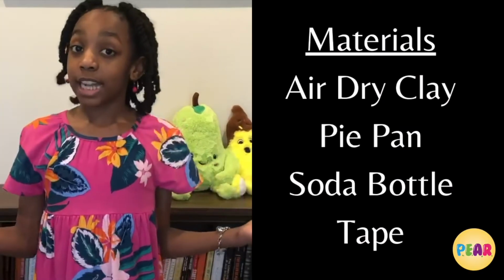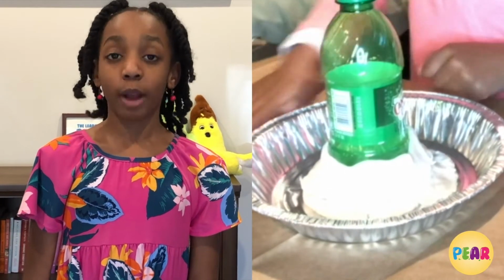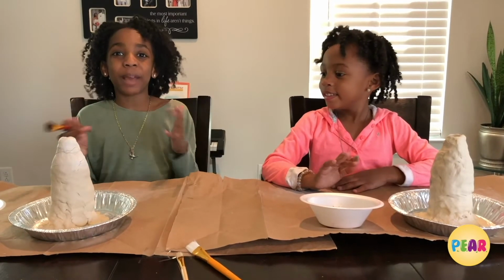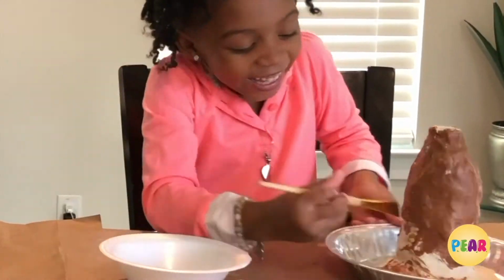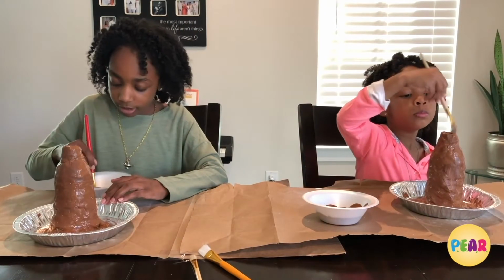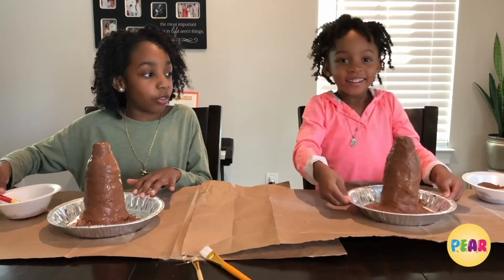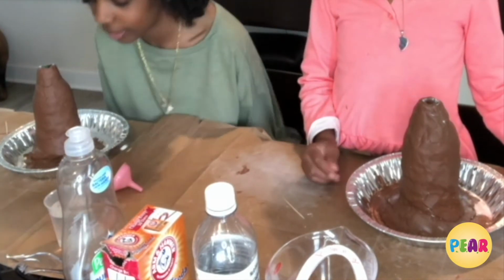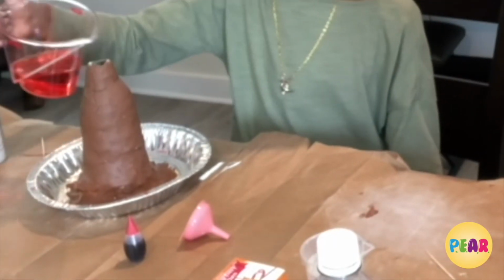How to make a volcano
Hawaii has designated January as Volcano Awareness Month. Make your own DIY volcano science project. With the recent eruptions due to active volcanoes in Hawaii, we want to show you how to make your own volcano. To make your own, we used the following materials

• Crayola air dry clay (add link)
• Brown paint
• Pie pan
• Empty soda bottle
• Tape
• Paper bags/newspaper
• Paintbrush

To make the volcano erupt, we used:
• Baking soda
• Dish detergent
• Vinegar
• Measuring cup
• Water
• Funnel
• Food coloring
• Safety goggles

Have fun!

Mello C. – “Fusuhunu”
Aftertune – “Tropical Beach”
Anti-pop Consortium – “Volcano”

About.
Welcome to The Learning PEARadise YouTube Channel. We are so happy you are joining us in PEARadise, a place where you can PLAY, EXPLORE, use ART, and READ. You'll find games, experiments, crafts, and stories ALL right here.